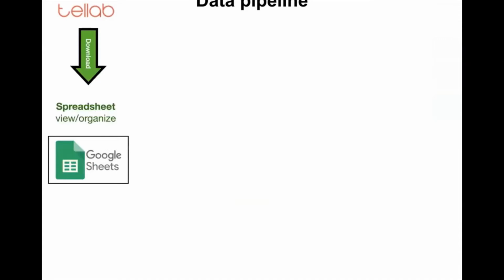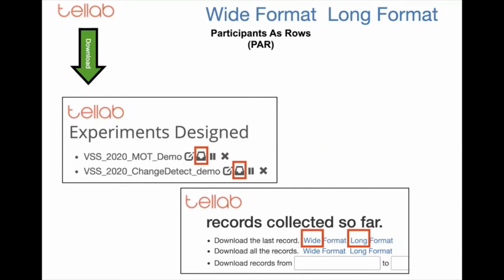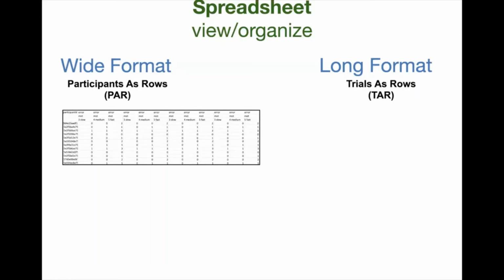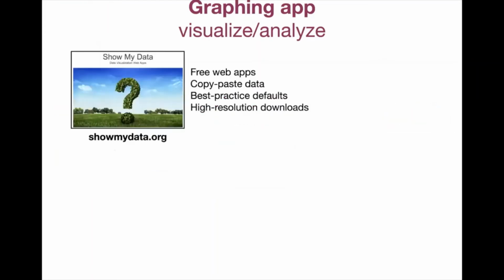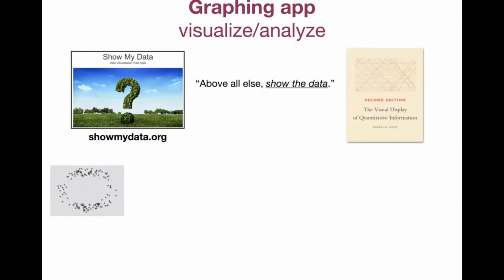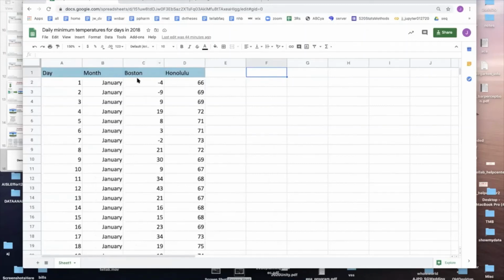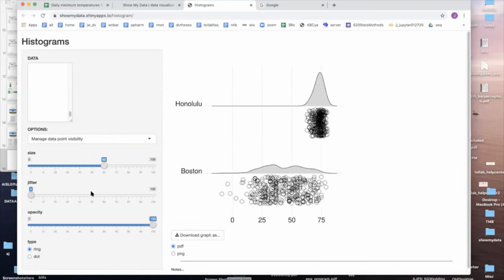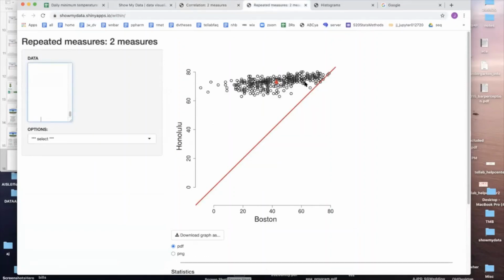VSS 2020 - TELLab Presentation Pt. 3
Presentation by Jeremy Wilmer